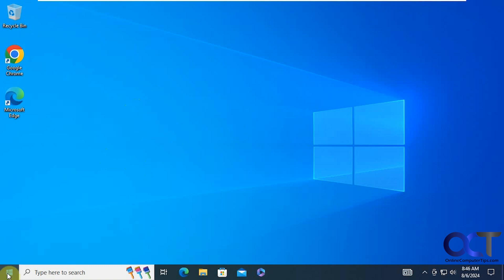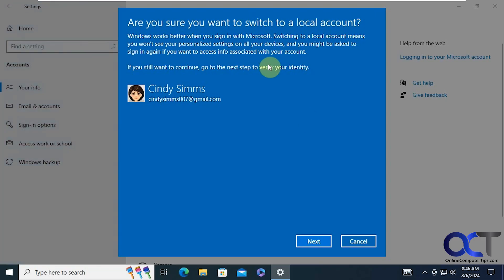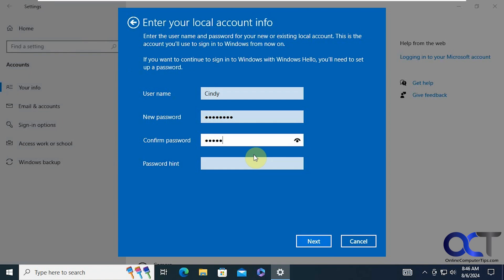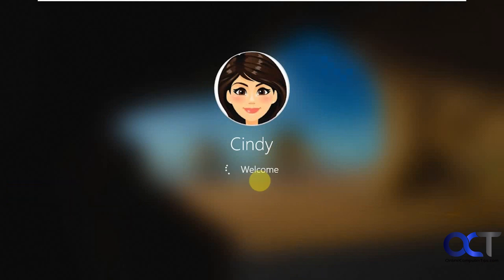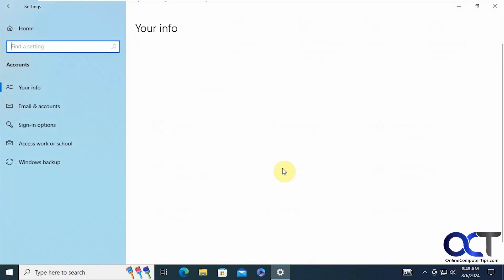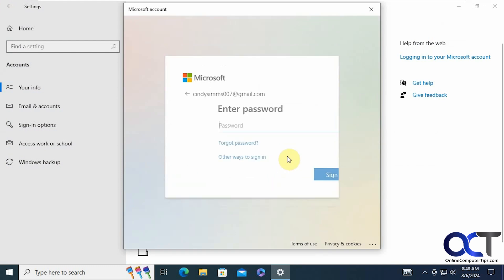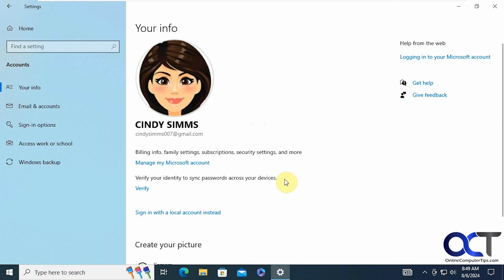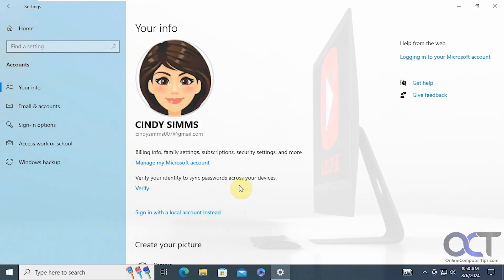How to Convert Your Microsoft Account to a Local Account (and Vice Versa) in Windows 10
If you are using a Microsoft Account in Windows but would rather use a local account, you do not need to create a new local account and transfer your data over to that profile. Rather, you can simply convert your Microsoft account to a local account without having your files, desktop or other profile settings changed. Then if you change your mind and want to go back to a Microsoft account login, you can easily reverse the process.

Here are a couple of ways you can install Windows with a local account rather than a Microsoft account.